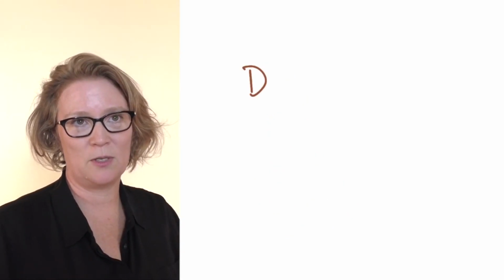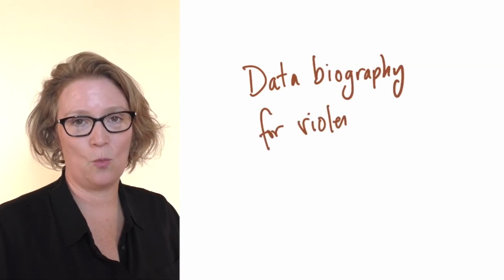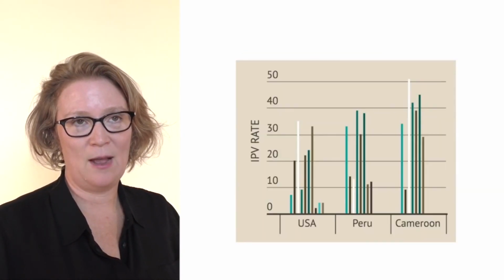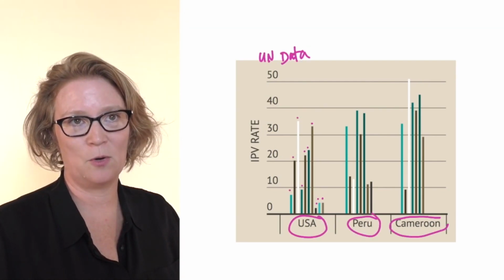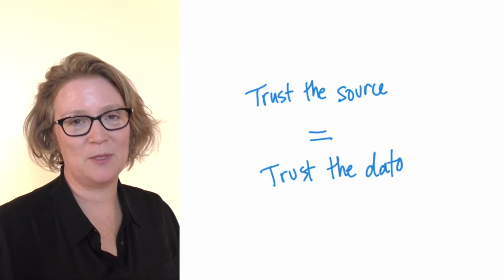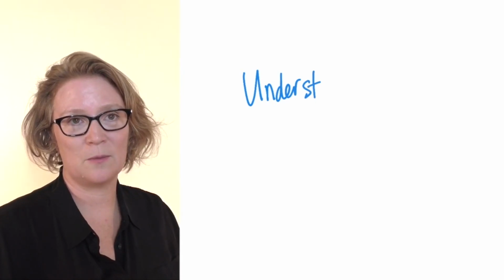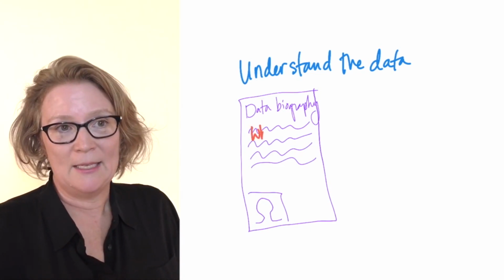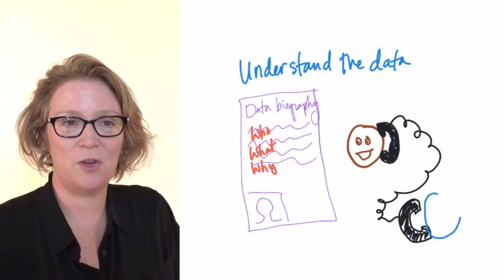Module 2: Deep interviews of your data is the key to a correct, meaningful and interesting story